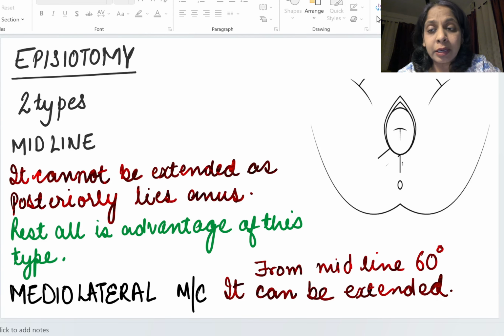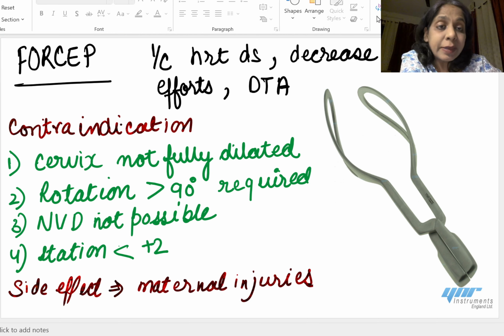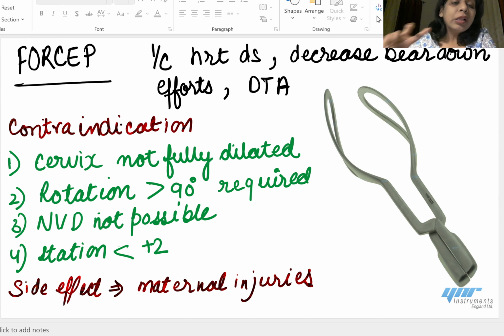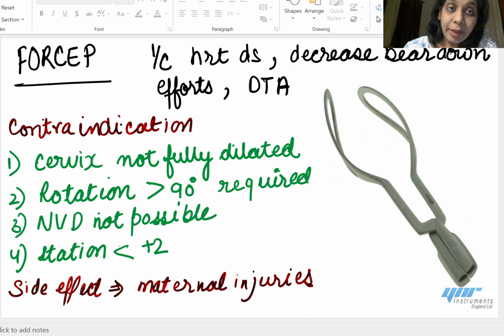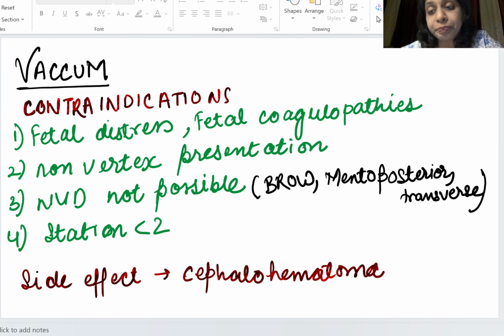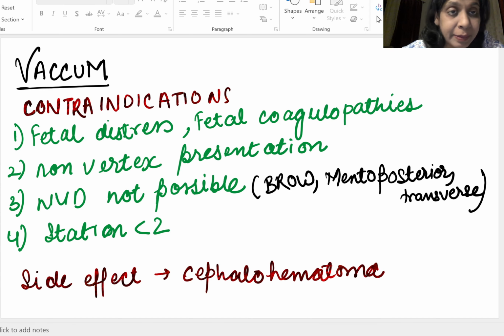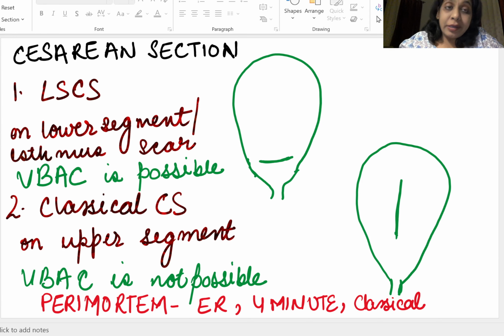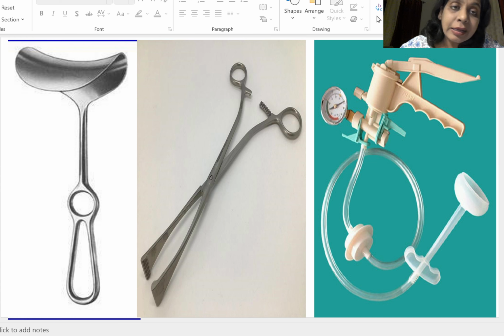EPISOTOMY , FORCEP, VACCUM , CESAREAN SECTION